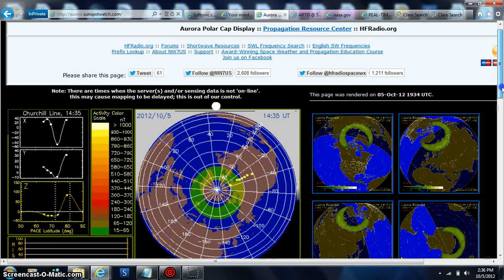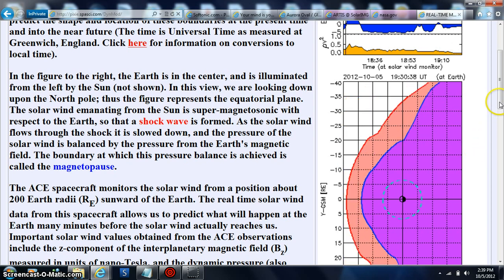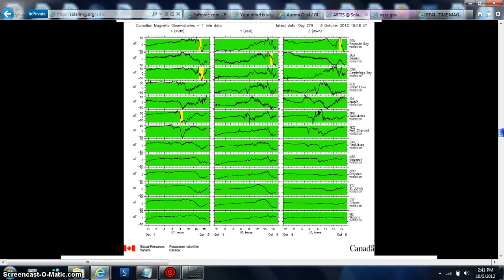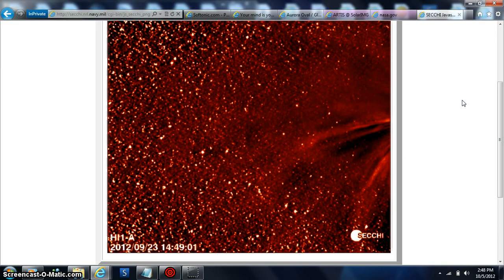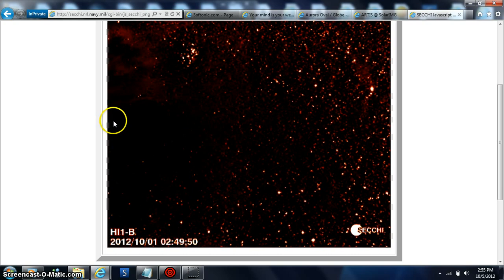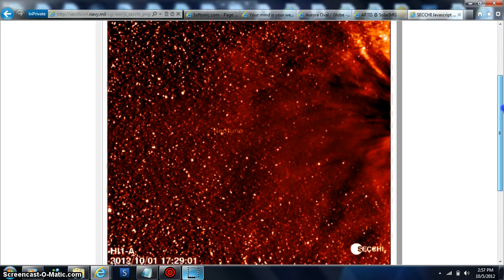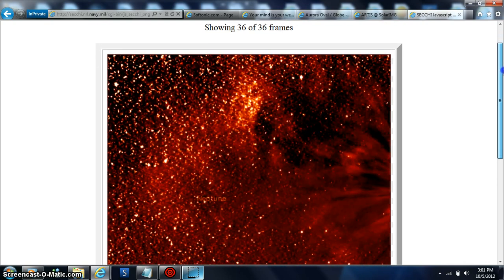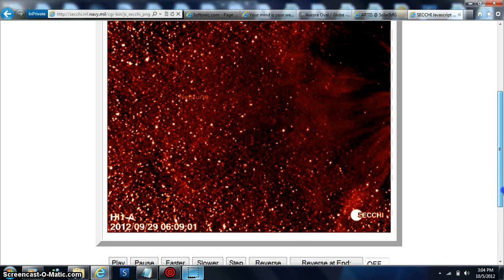HOTTIE SUN BEANOBLACK